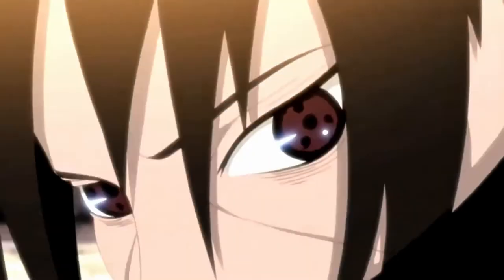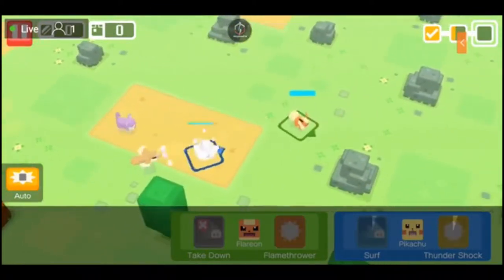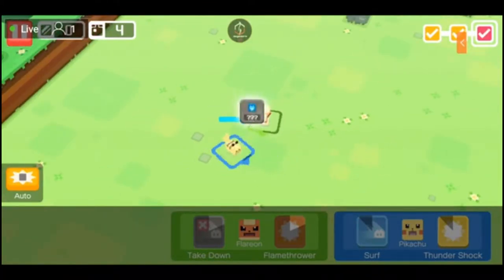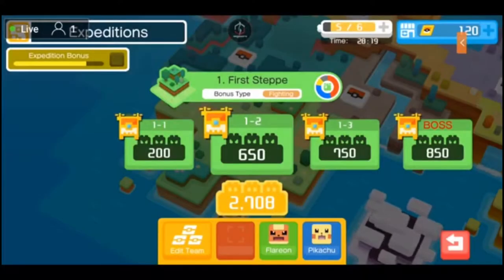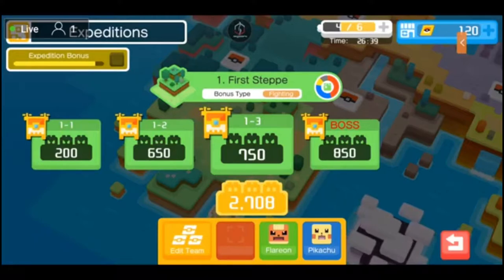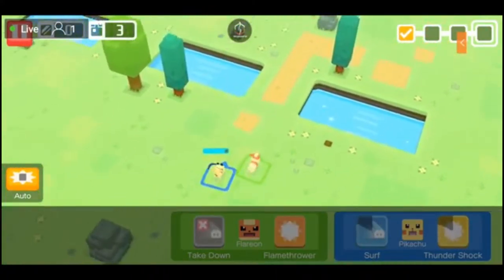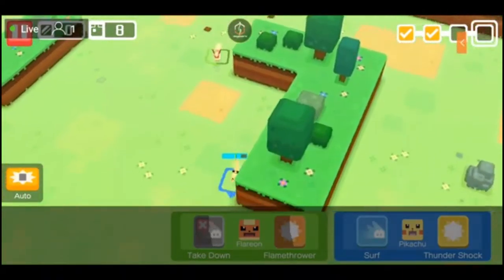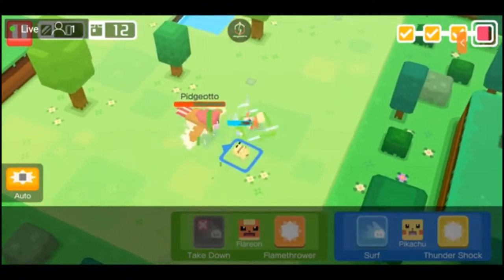FIRSTE STEPPE | EXPEDITION 1 | POKEMON QUEST 🎮🎮🎮